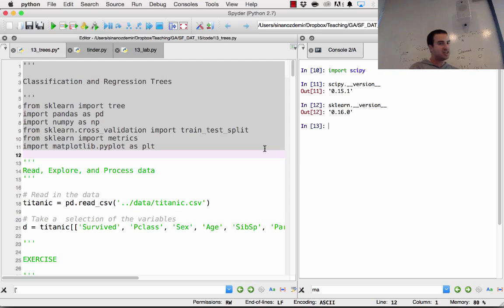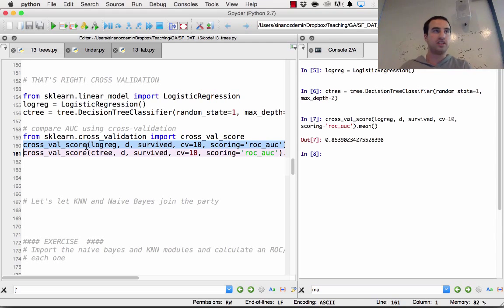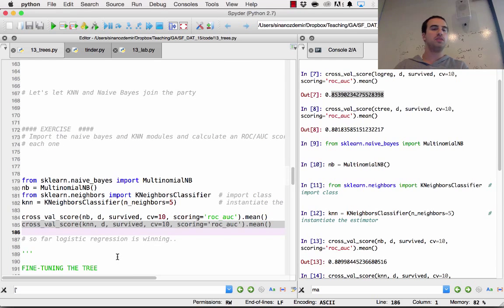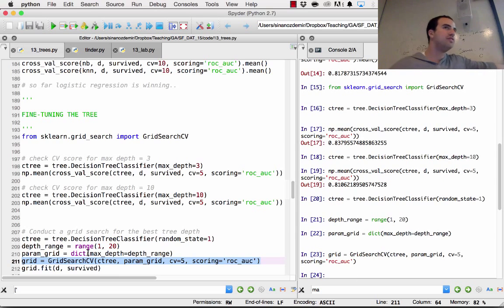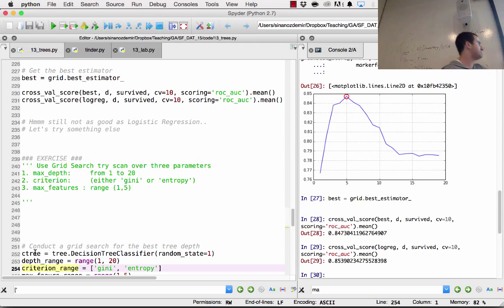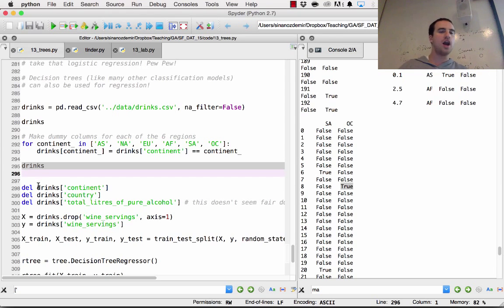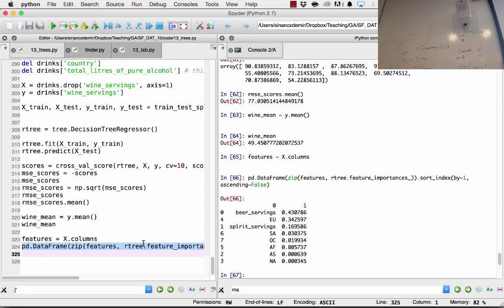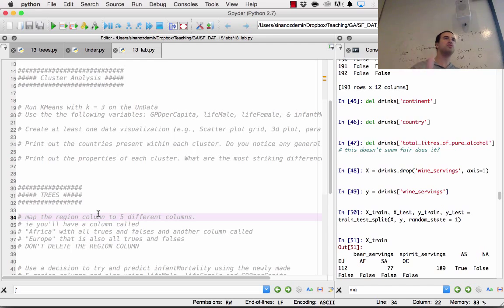7/27/2015 Decision Trees (Part 2)